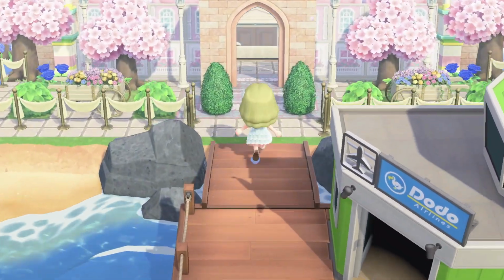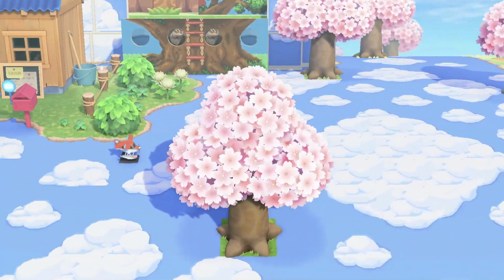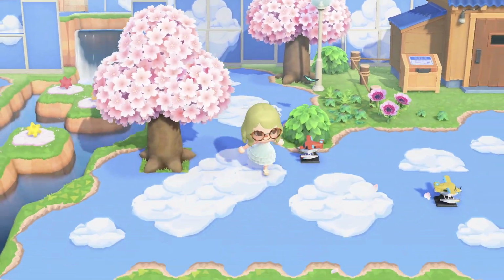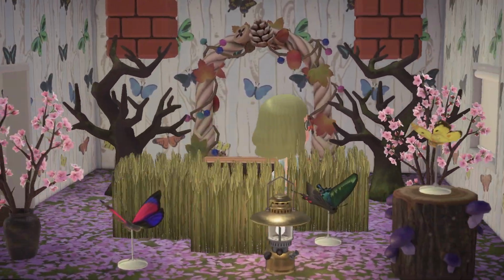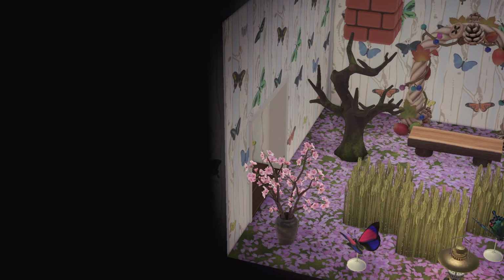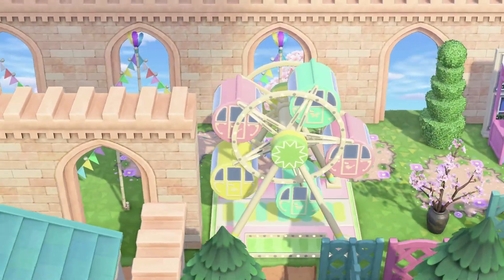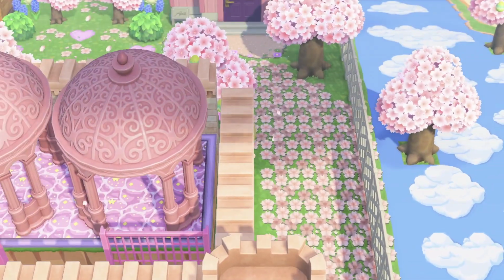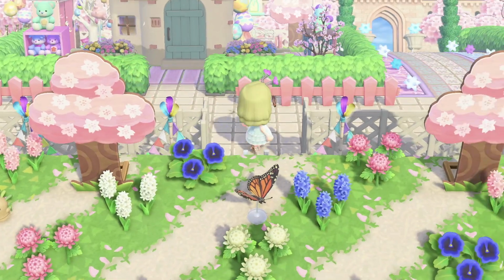Opalite Island Tour!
Hello everyone!

Welcome to the Opalite Island Tour! A beautiful opal-esque island done by OpalofWisteria!

The dream address for Opalite is DA-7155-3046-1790!

Music
Intro - Stale Cupcakes - KK Slider (ACNH)
Outro - 2AM - ACNH